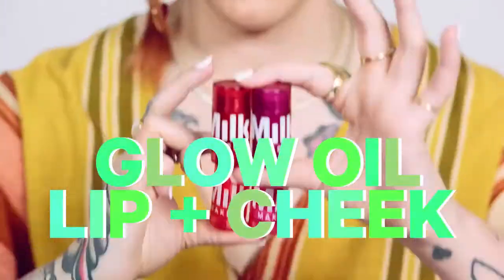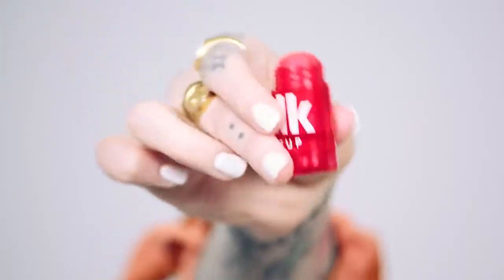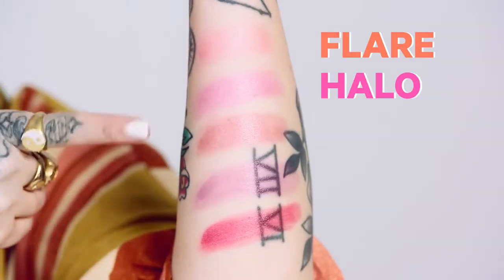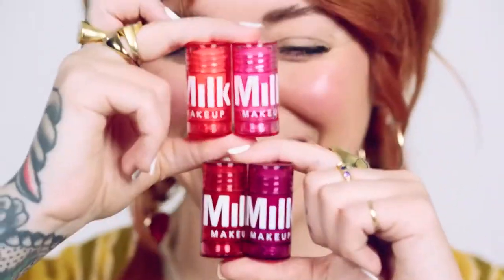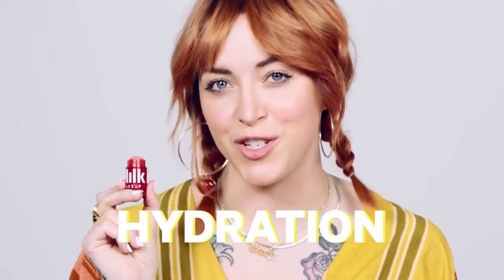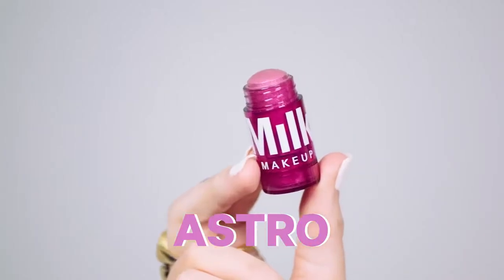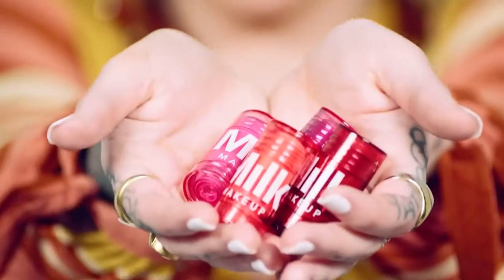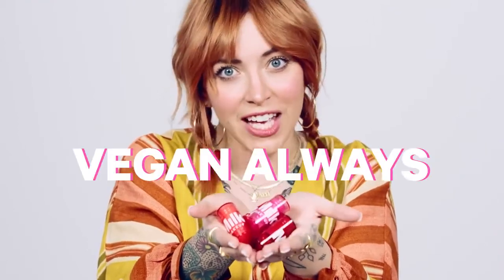How to use Milk Makeup Glow Oil Lip & Cheek | Cosmetify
Find out how best to use Milk Makeup Glow Oil Lip & Cheek with this guide produced by the brand.